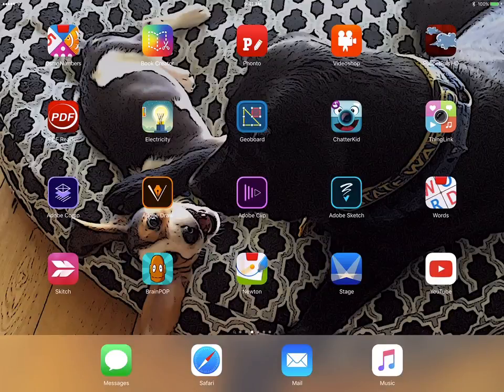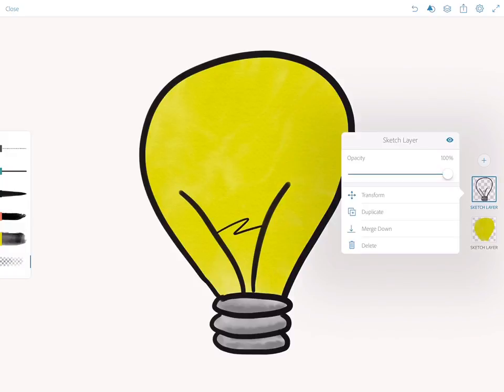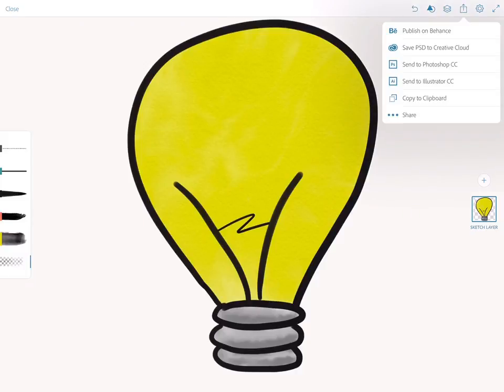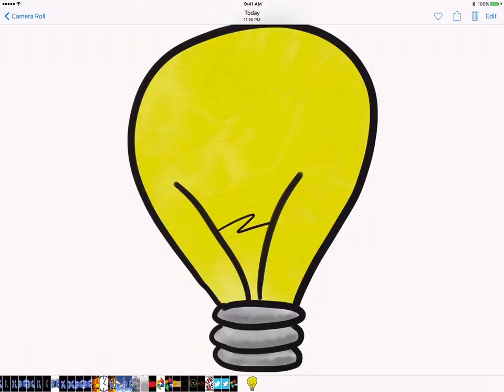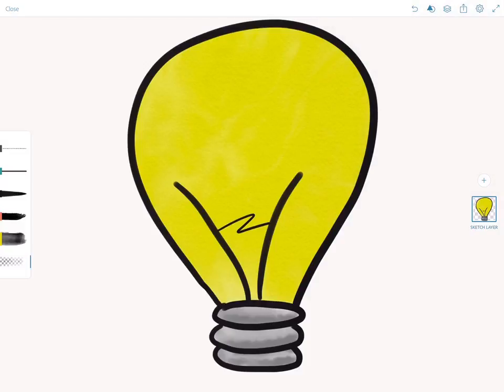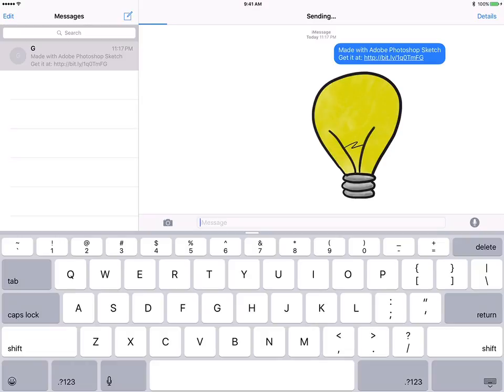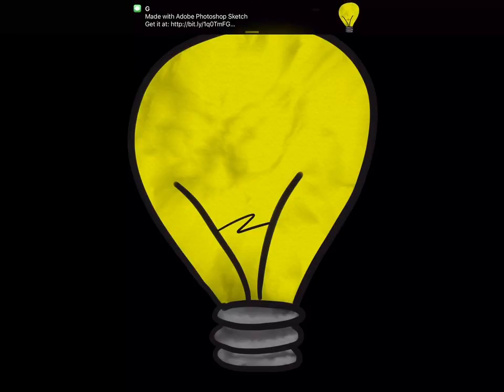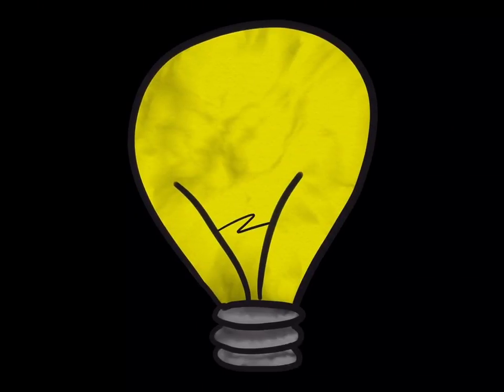Adobe Sketch - Saving an Image with a Transparent Background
Quick tip about saving an image as a png file in Adobe Sketch.